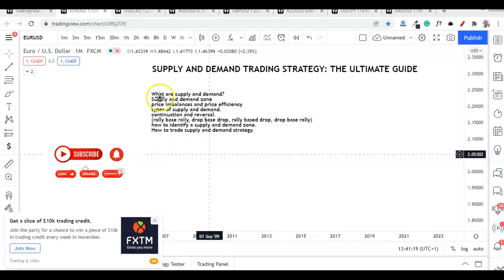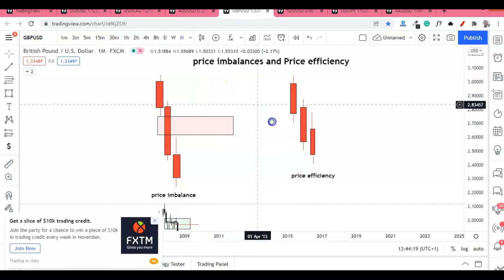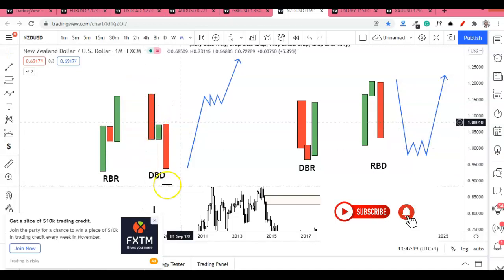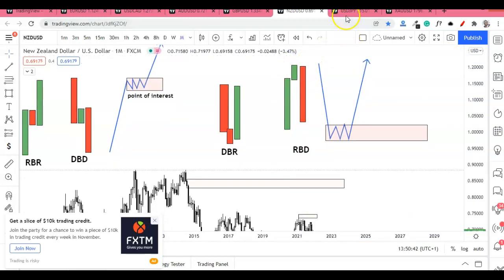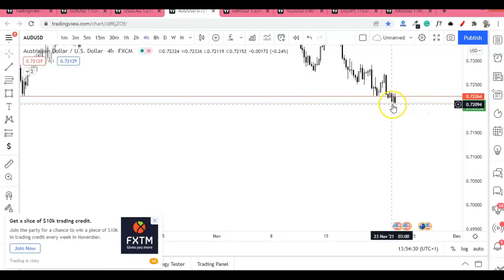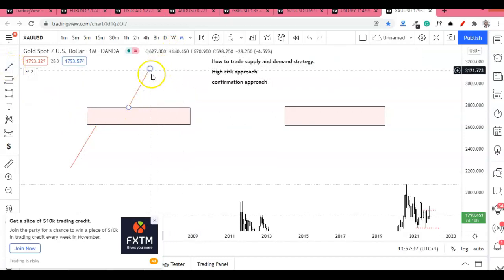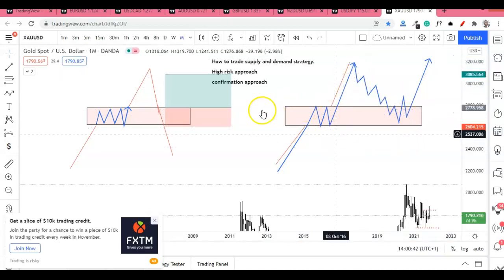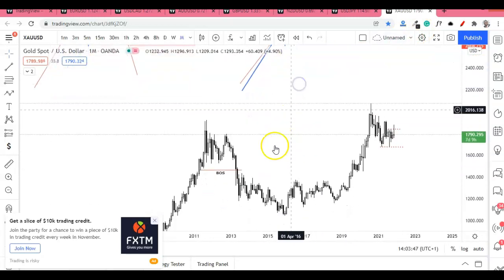Supply And Demand Trading Strategy FULL COURSE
supply and demand trading strategy is a technique that gives you a high risk to reward trade setup.

This video will show you how to draw supply and demand zones and hidden supply and demand zones in order to have an edge in the market.

To be a successful forex trader, you have to understand how to trade supply and demand.

This trading strategy is the only forex trading strategy you need.

I explain in-depth rally base rally, drop base drop, rally base drop and drop base rally.

At the end of this video, you'll be trading supply and demand zones like a pro.